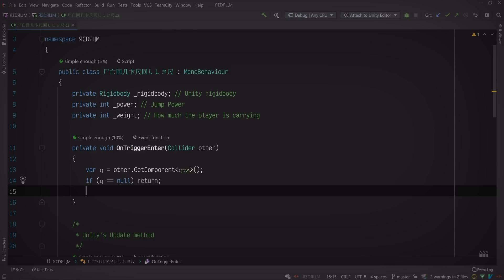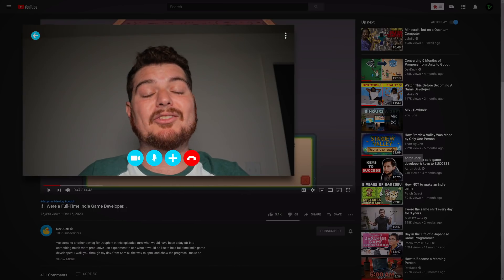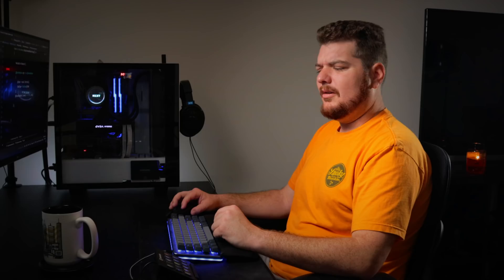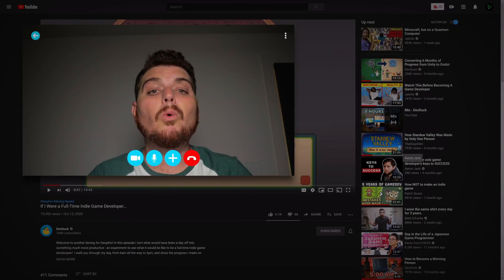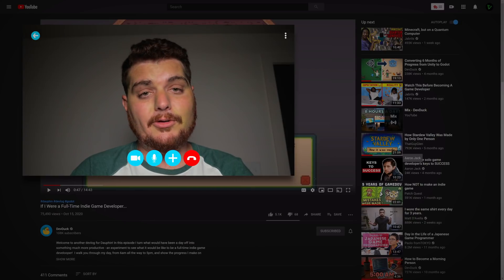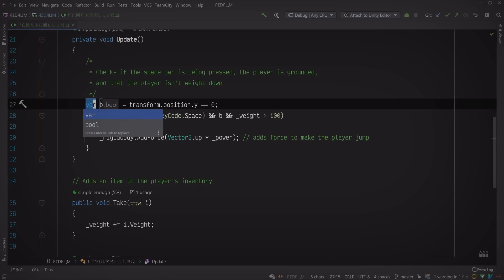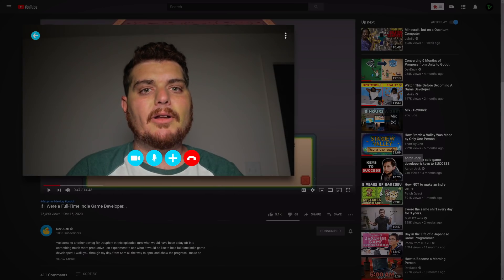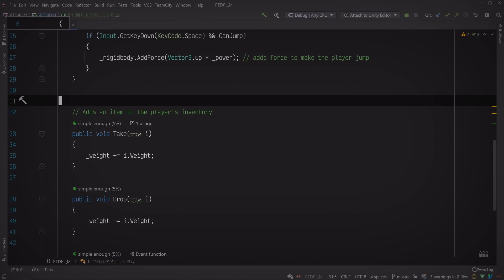How to Write CODE That Documents Itself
Stop using comments! In this video you'll learn how to write code that documents itself.

Programming for game development often requires complex code that can be hard to understand if isn't documented. As a result, many game developers pepper their code with comments that explain exactly what it does, line-by-line.

On the surface, this seems like a good practice. But in reality, highly commented code usually means that it 's poorly written and hard to maintain.

Instead of relying on comments, game developers should learn how to write code that flows easily and documents itself. In this video, I share the simple trick of encapsulation that can take your code from spaghetti to self documented and clean.